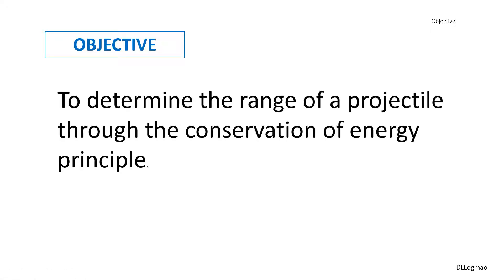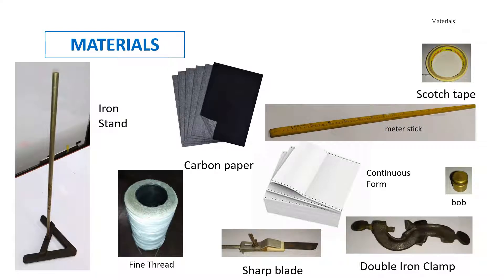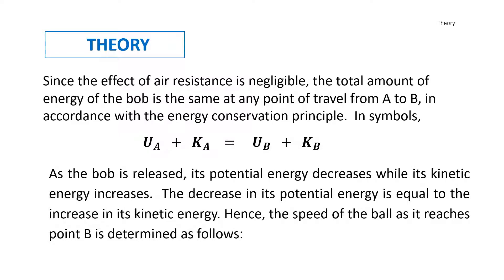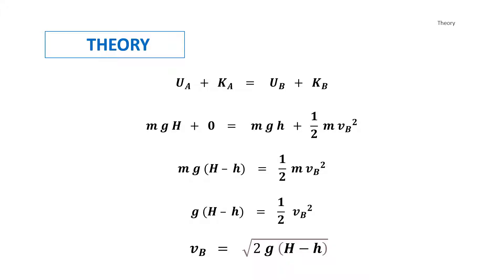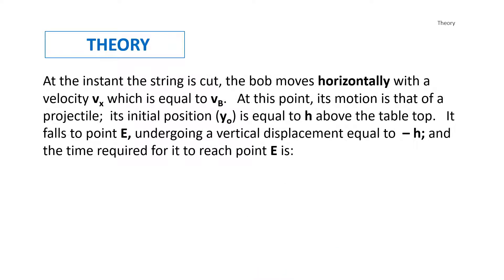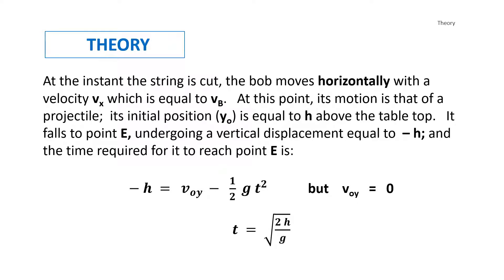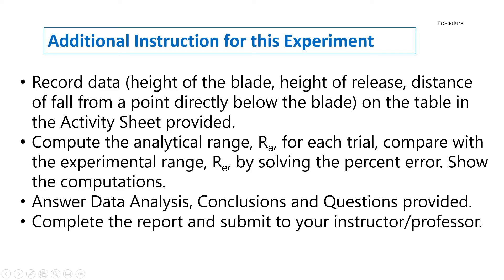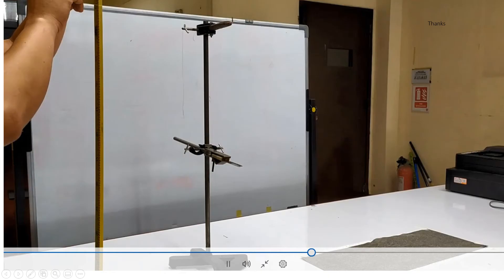Virtual Experiment on Conservation of Energy and Projectile Motion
This interactive video is a presentation of an experiment on Energy Conservation and Projectile Motion. The objective, materials, theory behind the experiment and procedure were presented prior to a video clip on how the experiment will be carried out. Data collection is presented following the actual format in real laboratory set-up. Instructions were provided on how the data should be processed and the required information to be included in the final report. The group and individual who contributed in this material were recognized by the author.